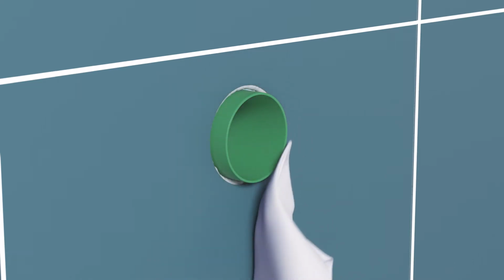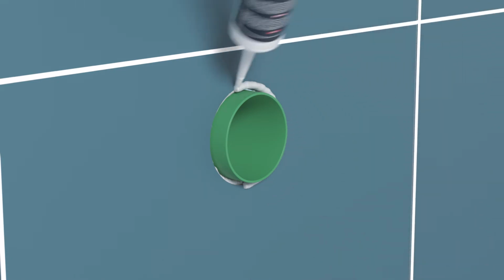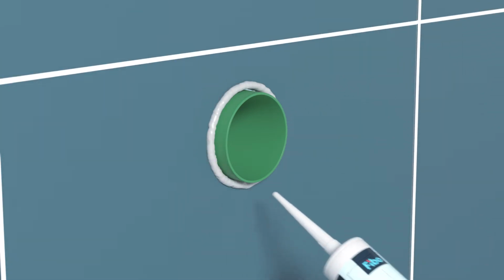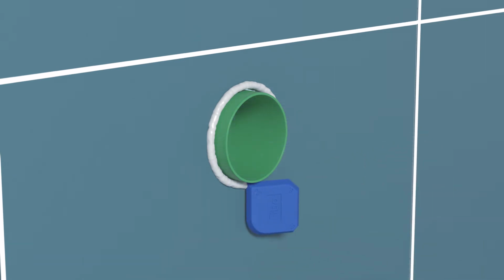09. Pipe penetrations with Fibo's bathroom wall panels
See how to properly cut and seal Fibo's bathroom wall panels when preparing pipe penetrations to connect the plumbing.

There are several solutions for pipe penetrations and pipe boxes. Regardless of the solution, the cut surface of the hole should always be sealed with Fibo Seal or another approved sealant. When using copper pipes, PVC or PP waste pipes, first wash the pipe with Fibo Clean and then wipe off with lint-free paper. Then apply sealant around the pipe. Spray on Fibo Clean and even out the sealant with the Fibo Sealing Tool. For the installation of a pipe box system, Fibos centering tool and the following procedure are recommended:

1. Measure and check wall box location
2. Drill a hole in the center of approximately 32 mm
3. Screw centering tool into wall box
4. Replace center drill with supplied plain drill bits
5. Use correct size of hole drill and drill the hole for the wall box. There are three approved pipe box systems with gasket or membrane: Sanipex, Uponor and ROT.

For assembly and any questions regarding pipe box system, follow the supplier's recommendations and installation instructions.